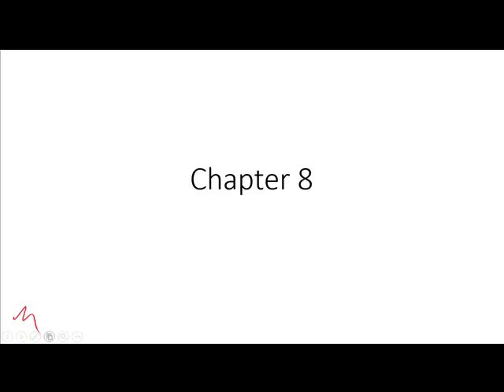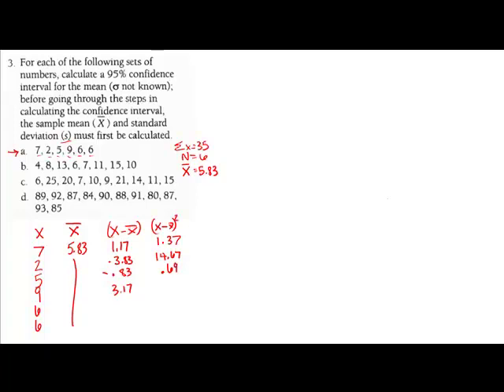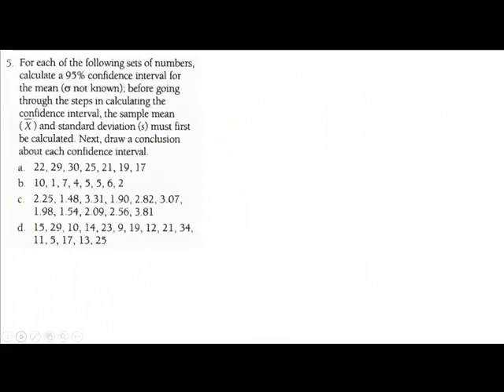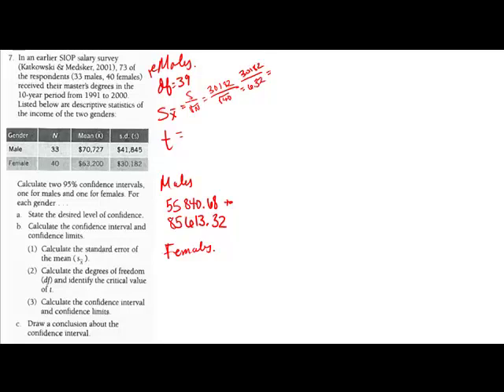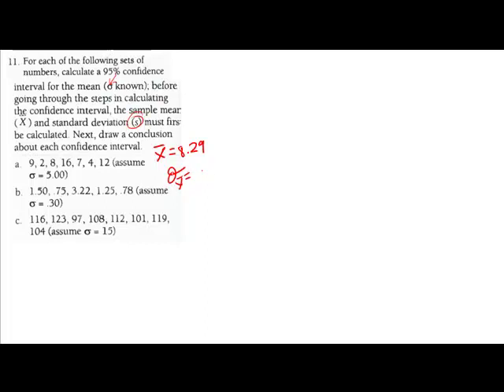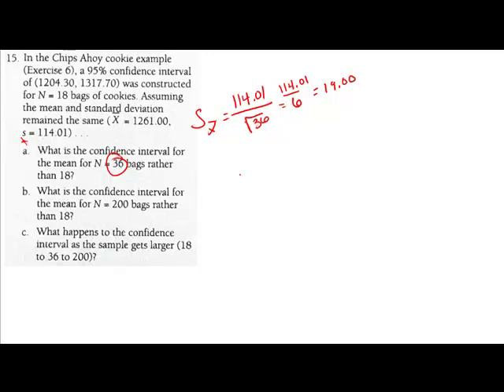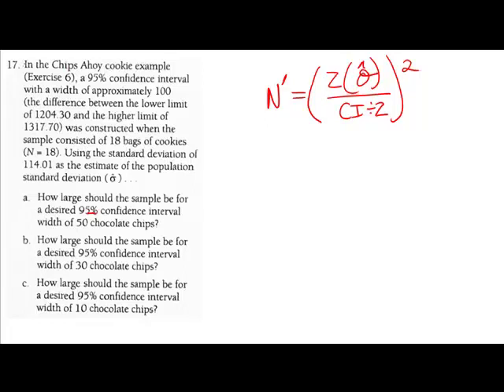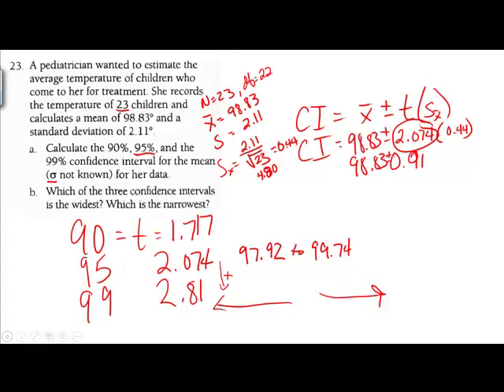POLI 205 Chapter 8 exercises